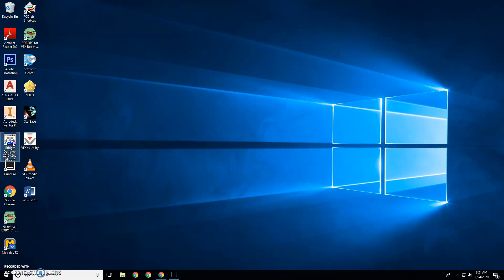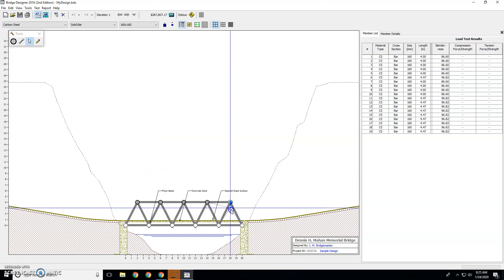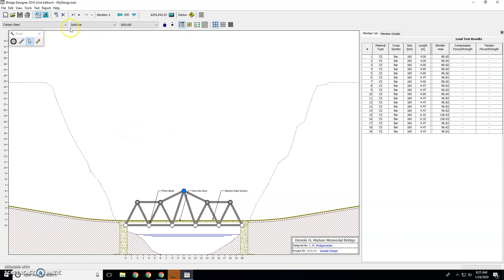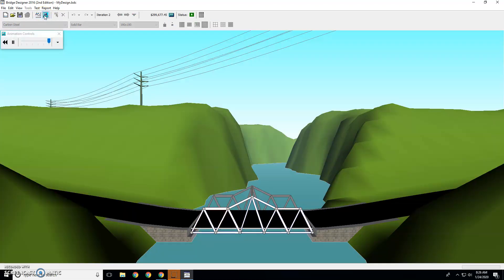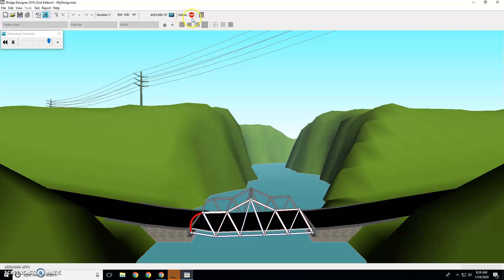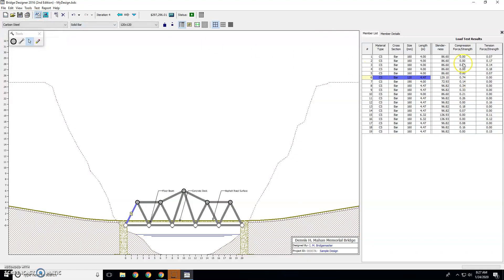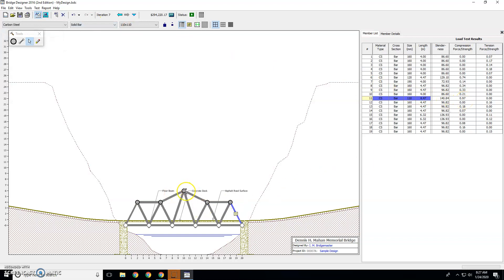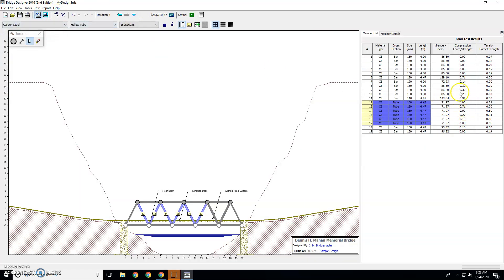West Point Bridge Warren Through Truss Directions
How to use West Point Bridge Designer with a Warren Bridge.  Change the items to get the lowest cost bridge.